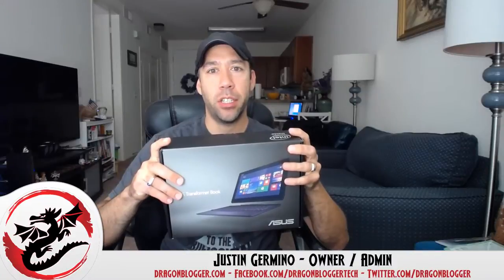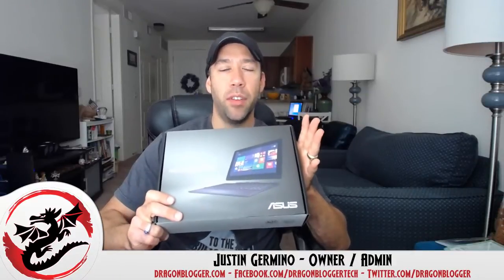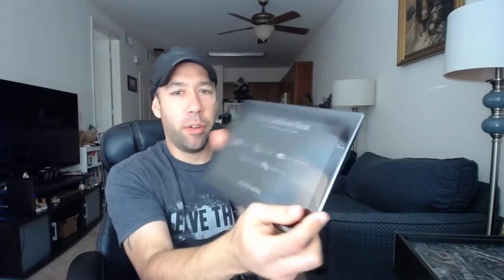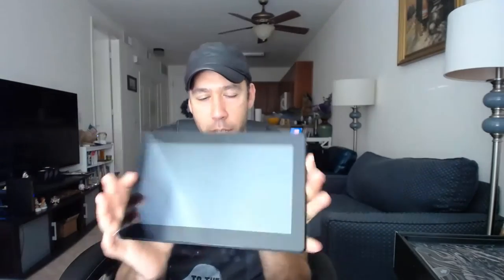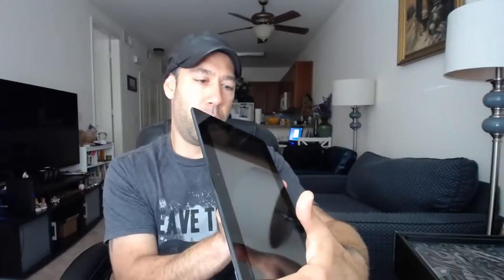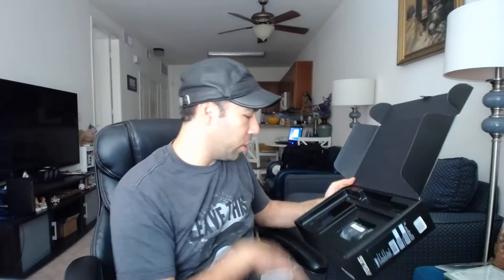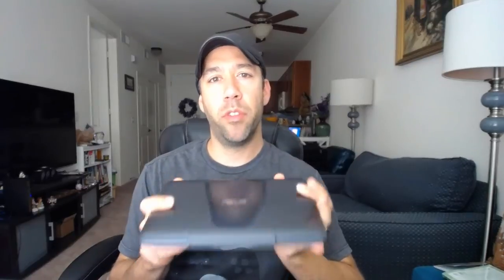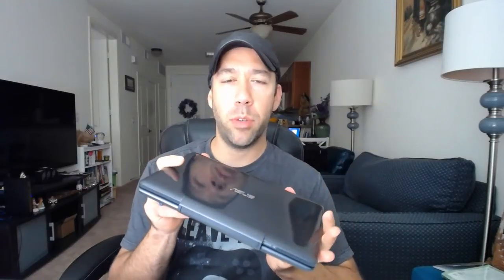ASUS Transformer Book T100 TA Unboxing and Showcase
Better than a Chromebook and for around the same price you get the full Windows ASUS Transformerbook T-100 with 64GB Storage.  The best of both worlds between laptop and tablet.

Most videos produced with Camtasia Studio on this Channel, check out your free copy